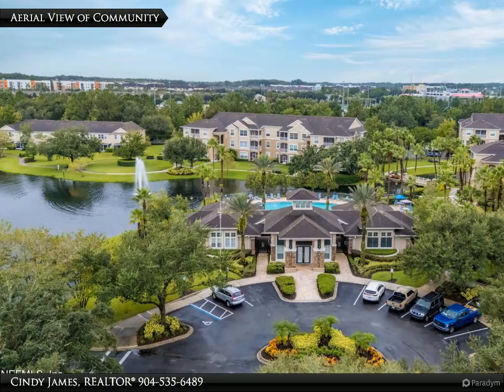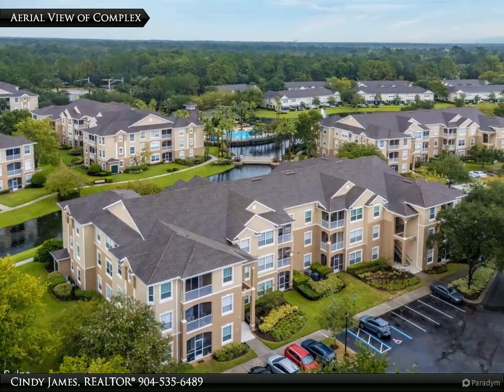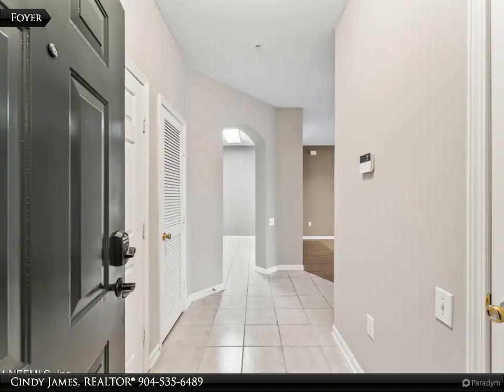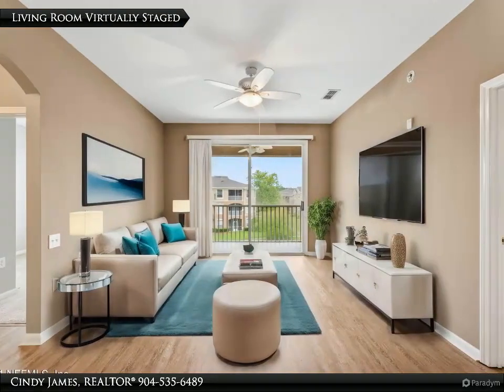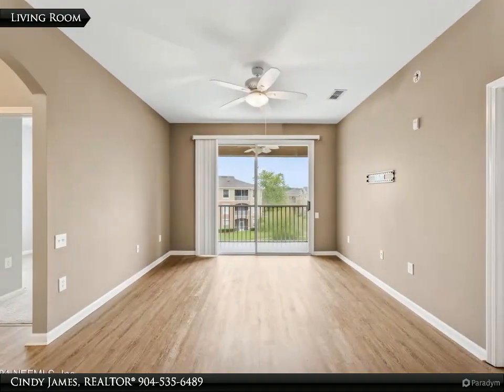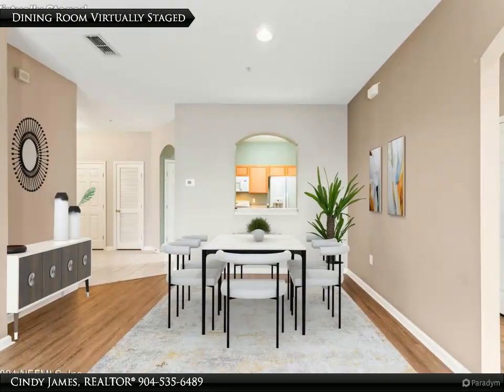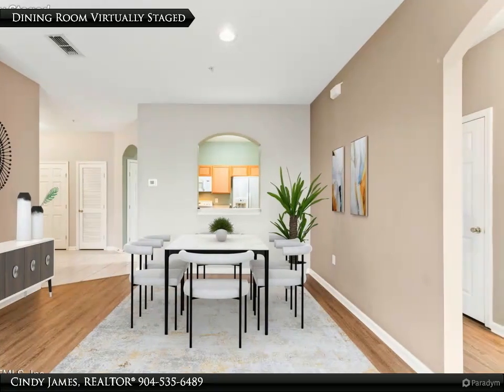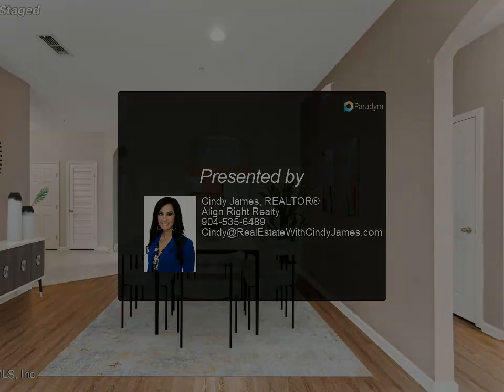Align Right Realty - 7990 E BAYMEADOWS Road 1028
7990 BAYMEADOWS Road E 1028

Welcome to the desirable Stonebridge community! Nestled in a prime location near shopping, dining, and just minutes from the stunning beaches, this 3-bedroom, 2-bathroom condo offers convenience, serenity, and luxury living with beautiful lake views from every room. This move-in ready unit features a thoughtful split floor plan, a recently installed HVAC system (just 1 year old), newly prescreened patio and a freshly painted exterior. Enjoy hassle-free living with condo fees that cover exterior maintenance, irrigation, sewer, grounds upkeep, pool care, clubhouse access, fitness center, water, and exterior insurance. Don't miss this opportunity to own a home in a vibrant community with top-notch amenities, all in an ideal location—and at an exceptional value!

2 full bath

Cindy James, REALTOR®
Align Right Realty